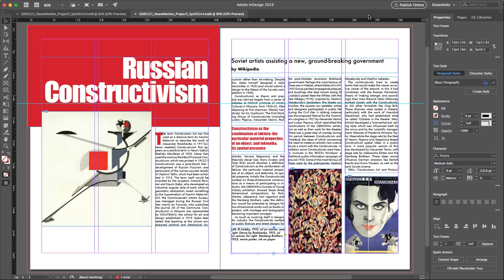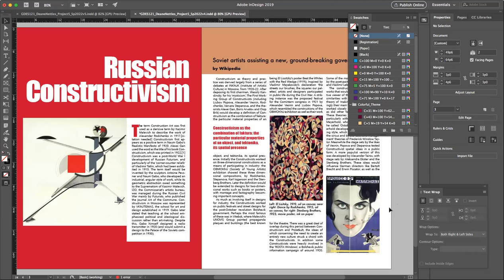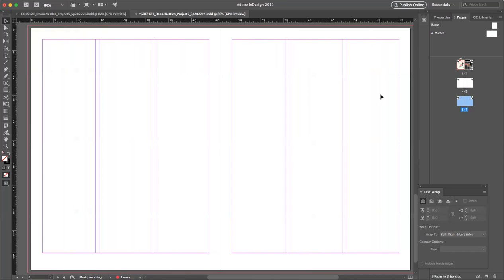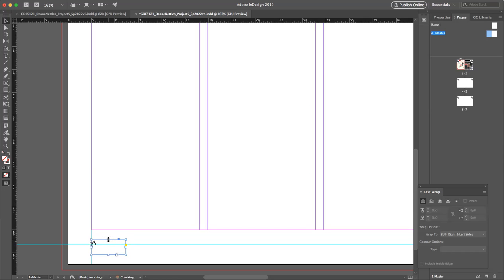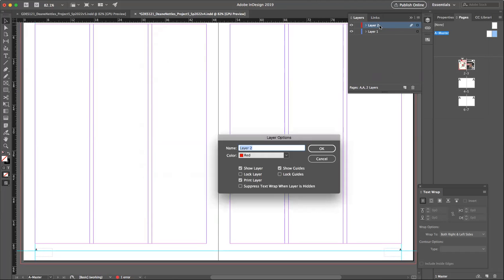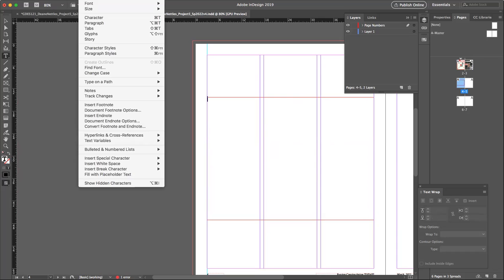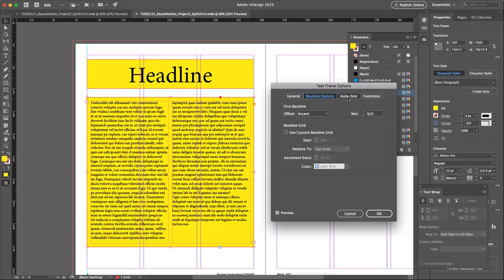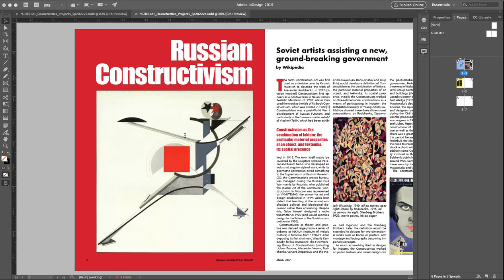GDES121 Sp2022 Feb 28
Using Master Pages
Adding page numbers
Turning on Spell Check
Using Text Frame Options (command/control-B)
Adjusting Justification in Paragraph Options